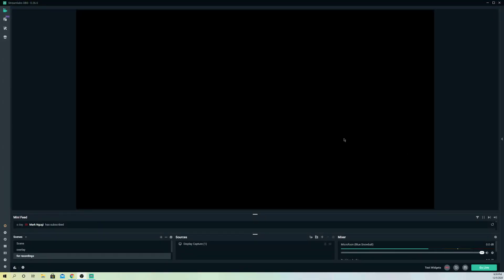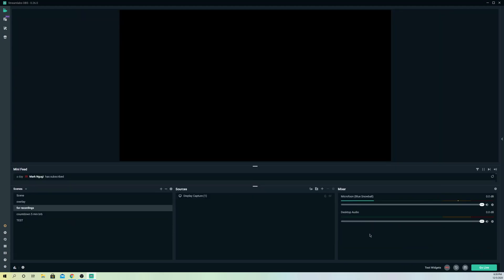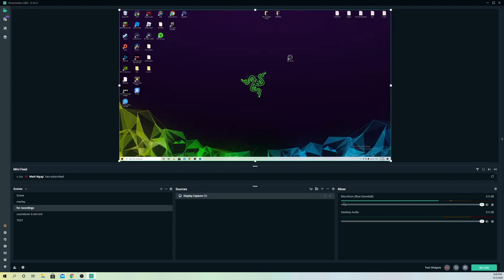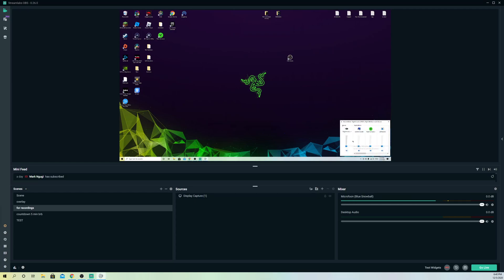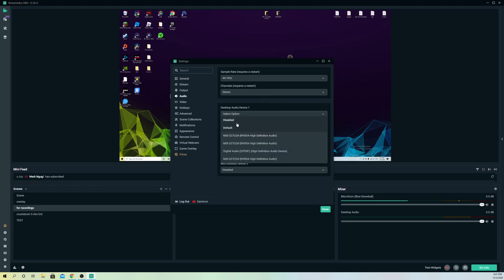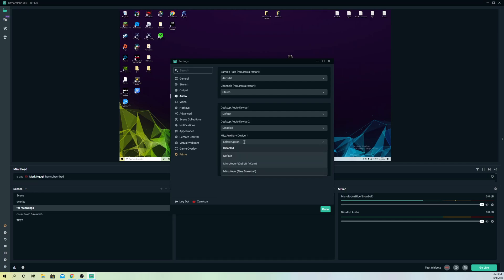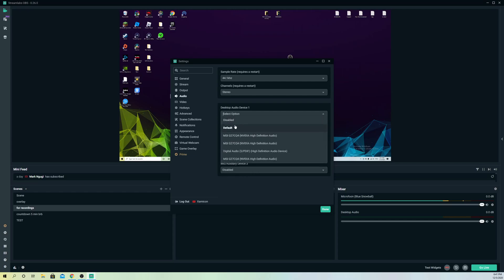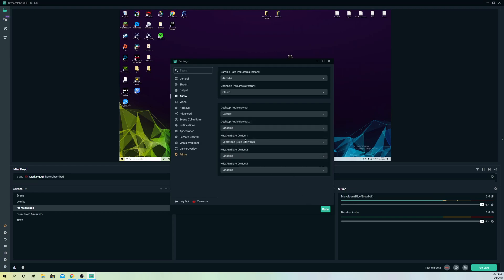Streamlabs OBS How to FIX No Desktop Audio!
This video shows how to show no desktop audio and sound on streamlabs obs